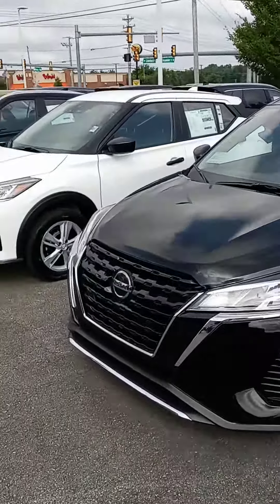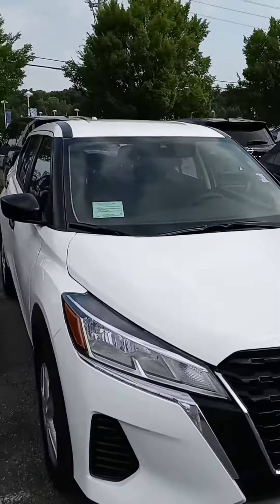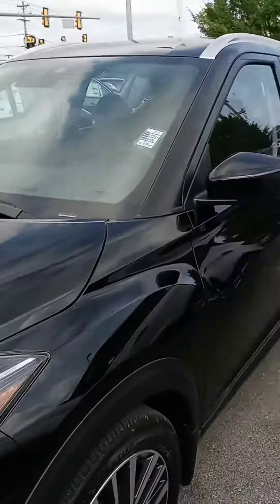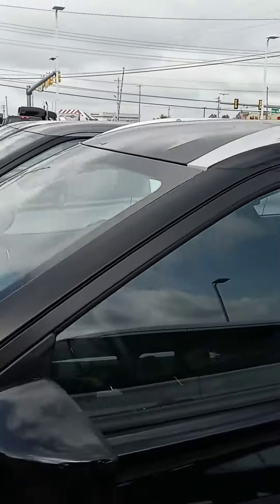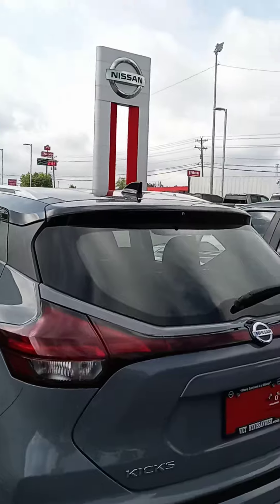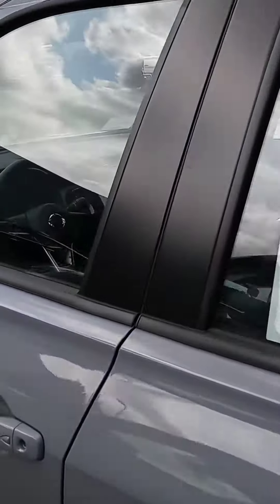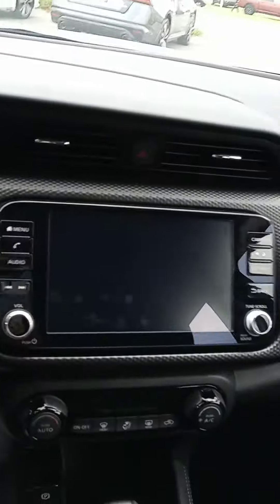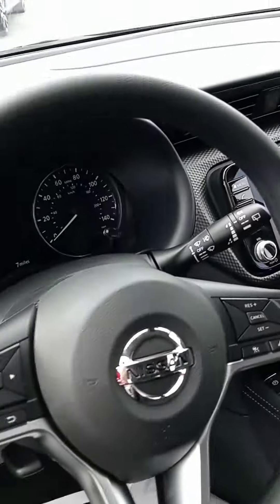Sierra, here's a new Kicks at Victory Nissan